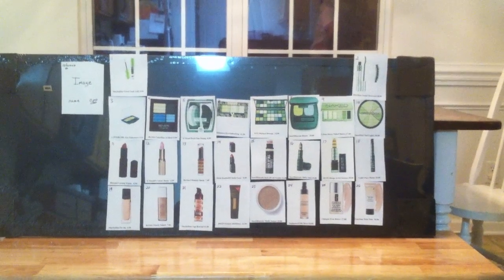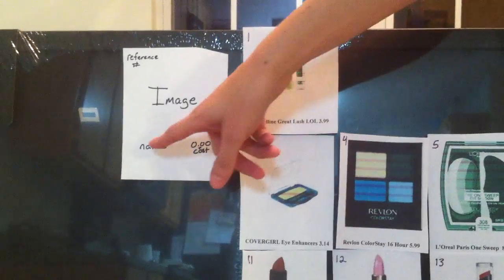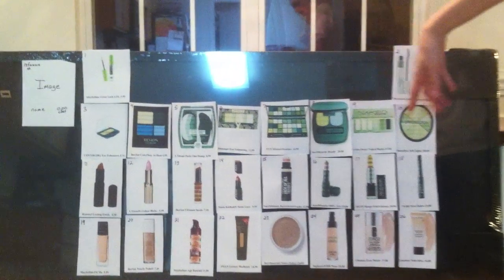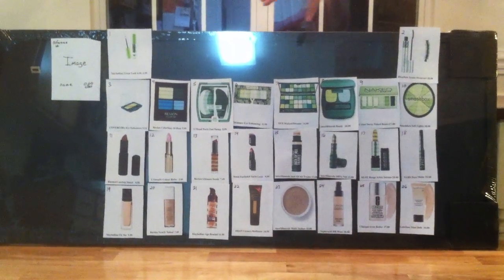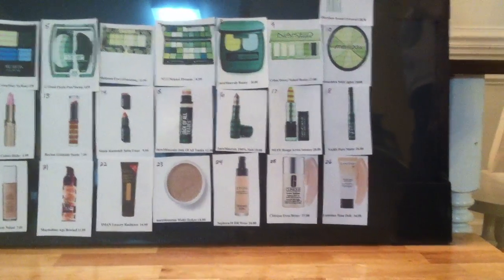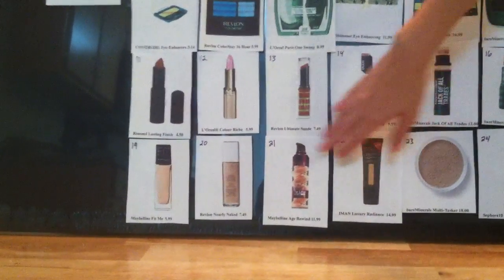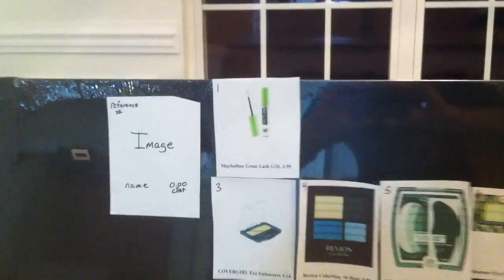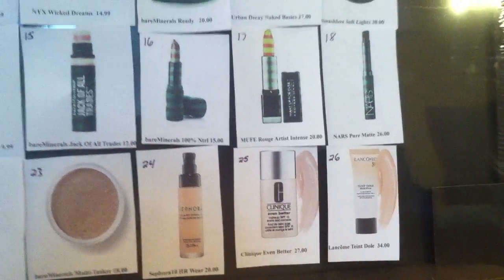Project Periodic Table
This is my Periodic Table Project for Intro to Scientific Inquiry